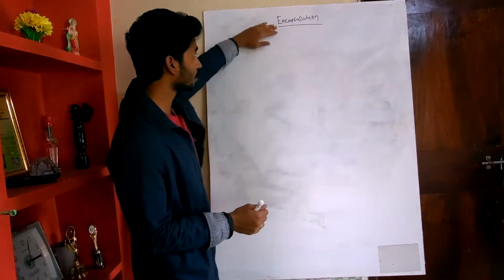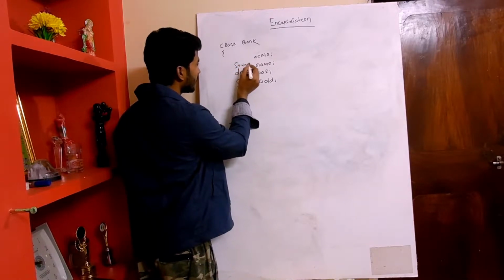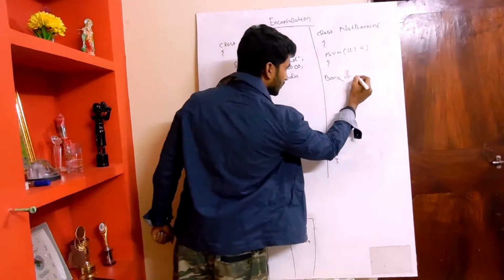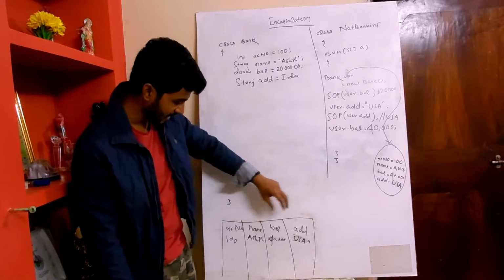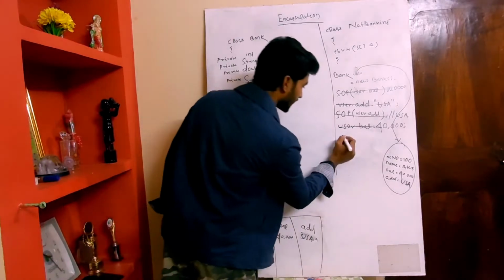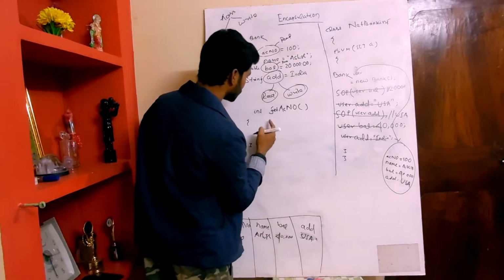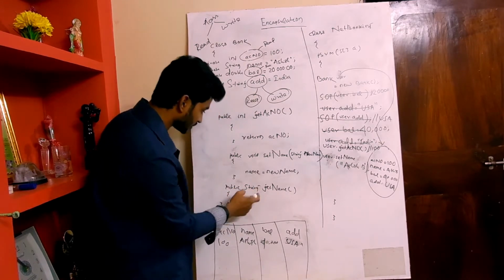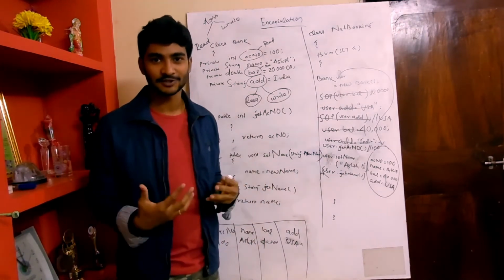Why encapsulation is important || encapsulation in java || Java OOP theory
Encapsulation is defined as the wrapping up of data members under a single unit. This is the simplest definition if you are trying to understand what is encapsulation in java.
In java, we can treat our class as a container that can contain variables, methods, and blocks. We must secure them by giving them correct access.
Using encapsulation we can hide our variables and can give them either read or write access. We can also give both of the access to variables by writing both getter and setter methods for our variables.

Please follow this video to get a foundation about the encapsulation concept. So this is the checklist for today's video.

1.what is encapsulation in java?
2.Why encapsulation is important
3.Learn encapsulation in java with example
4.How to secure our java variables
4.Private access modifiers in java
5.what is getter and setter in java
6.getter and setter in java example
7.Conclusion: Why encapsulation is an important java oop theory

(intro)